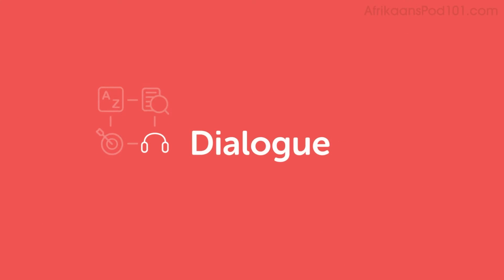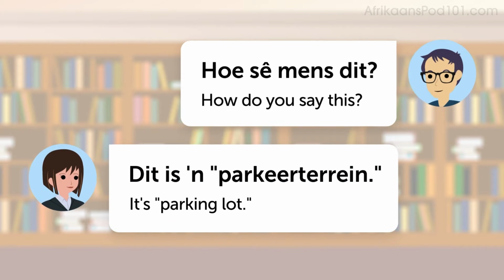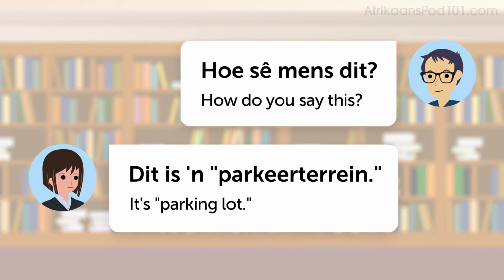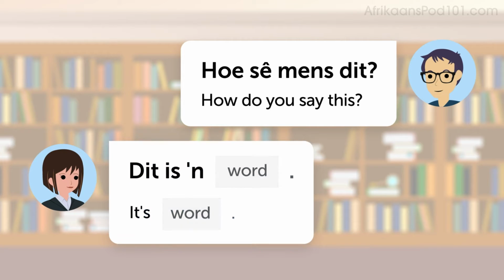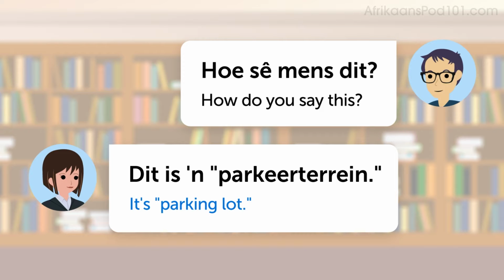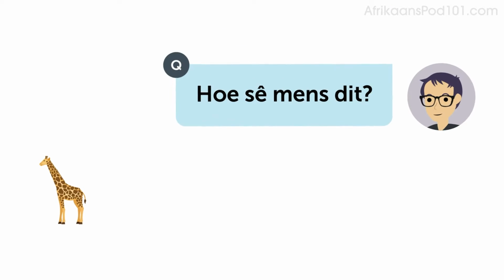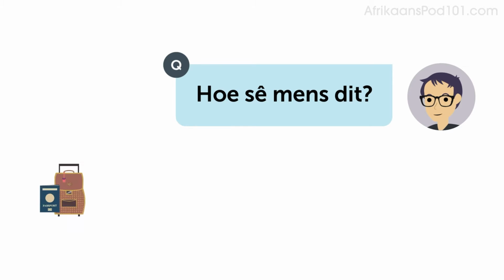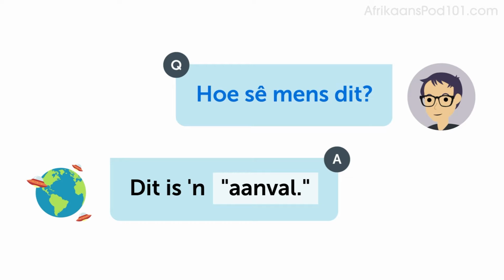ALL Travelers Must-Know These Afrikaans Phrases [Essential Travel]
If you don't understand much Afrikaans and want to be able to understand and speak it, this video is made for you because we will help you improving your Afrikaans skills and progress in your Afrikaans studies.